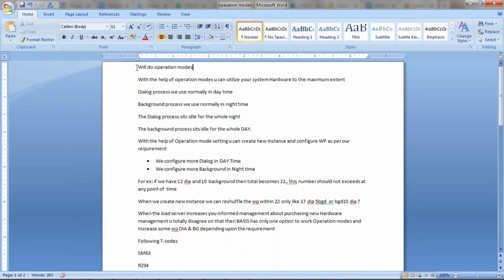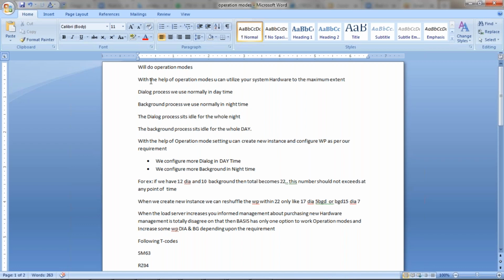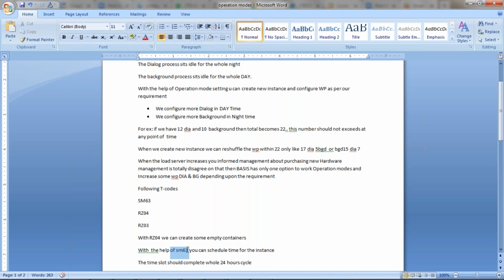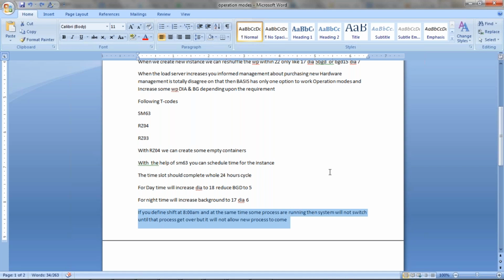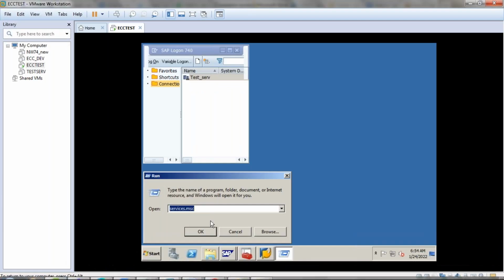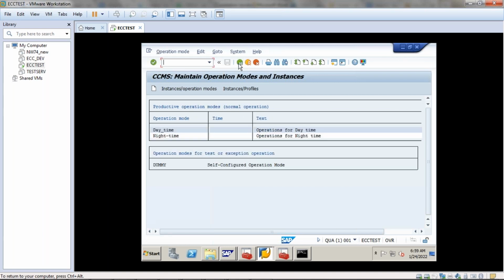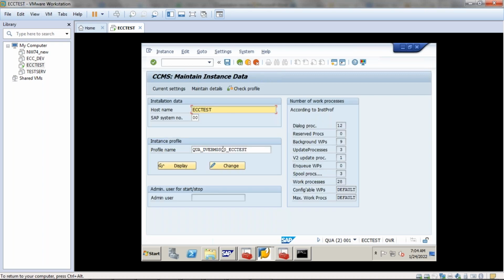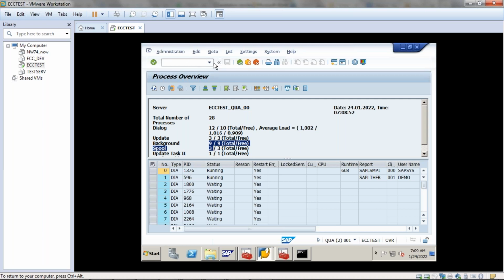Operation Modes In SAP System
Operations modes are a concept provided by SAP to take advantage of this fact. We can define more number of dialog processes and less batch processes during day time and vice versa. We can define the duration for day and night time operation mode.